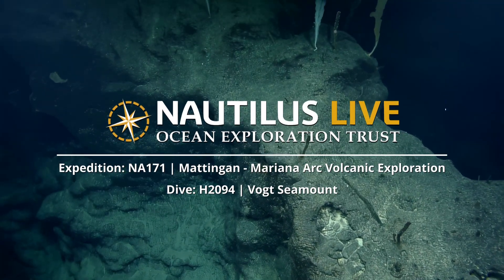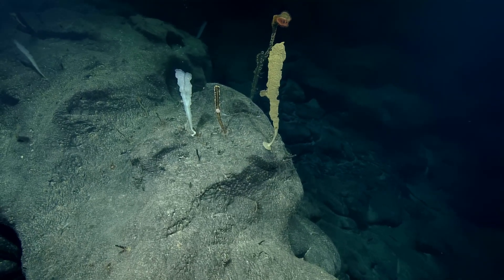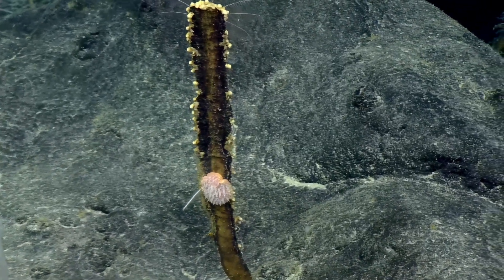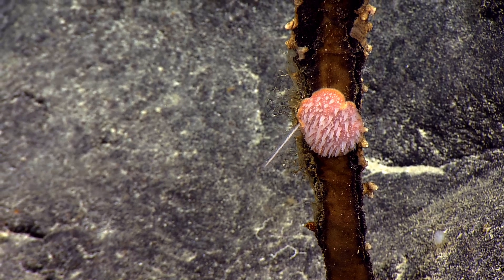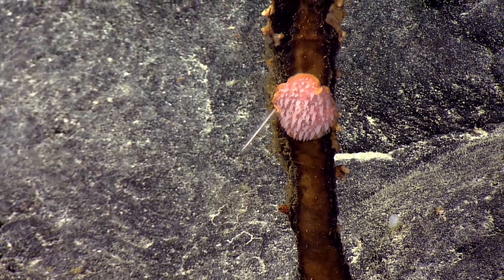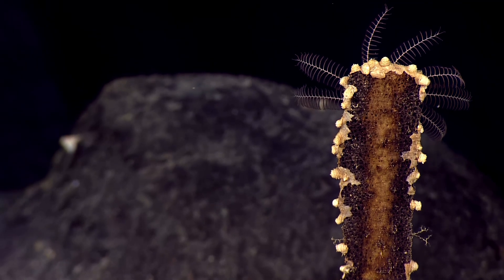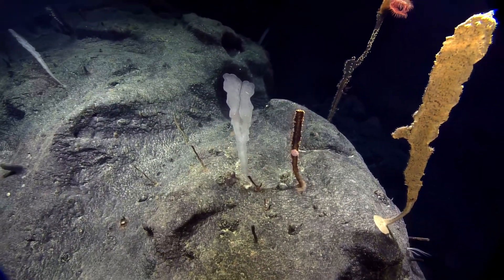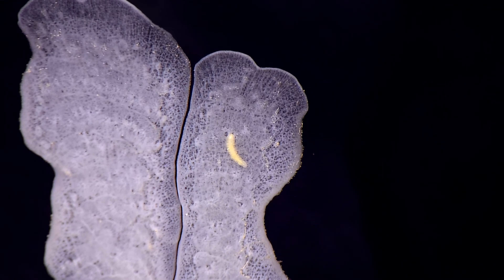Deep Sea Sponges and Invertebrates on Vogt Seamount | Nautilus Live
While exploring Vogt Seamount, our Corps of Exploration encountered multiple deep-sea sponges and their associated species. Dead sponge stalks provide habitat for associates, such as worms and Venus flytrap anemones (Actinoscyphia aurelia), which use their height to catch prey floating by in the water column. Previous dives here have documented high abundance and diversity of deep-sea corals and sponges, and this follow-up did not disappoint. Check out a bunch of unique creatures, hydroids, nudibranchs, and even carnivorous sponges!